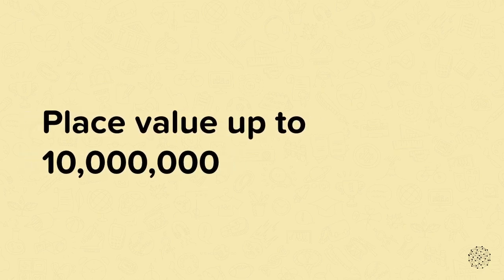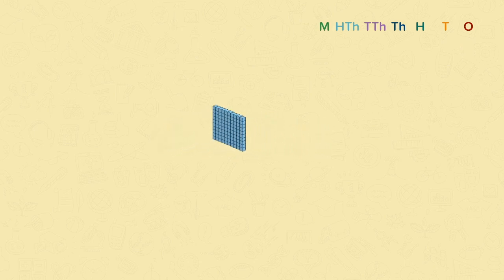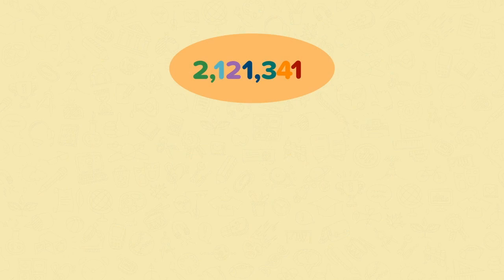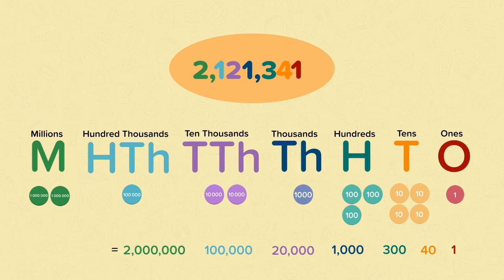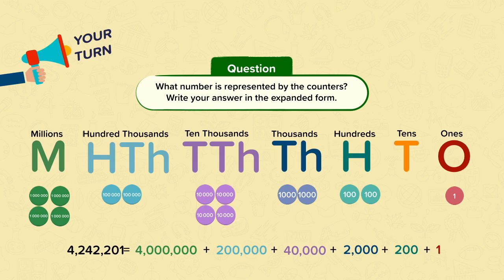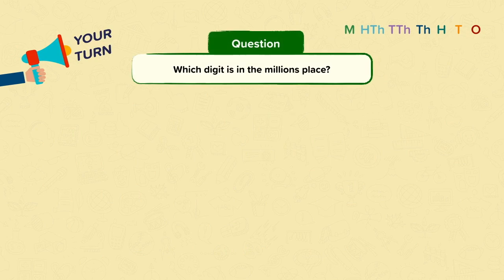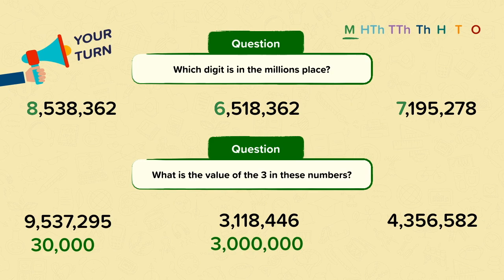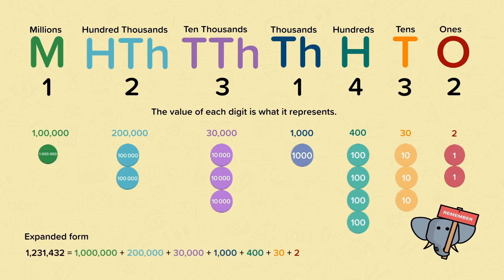Place Value up to 10,000,000 | Mathematics | Primary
This is a video from our nugget on place value up to ten million from our Primary Maths course. All our videos, questions and slideshows are made by subject specialist expert teachers exclusively for CENTURY.
This video demonstrates some of the pictorial methods that are used on CENTURY. It uses animations of equipment many students are familiar with.